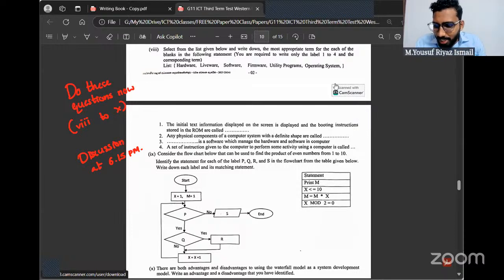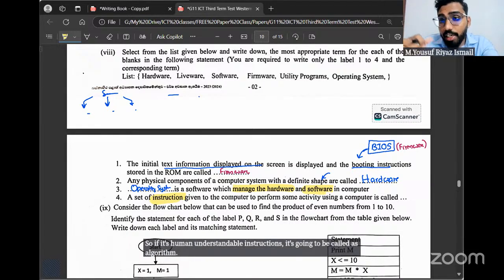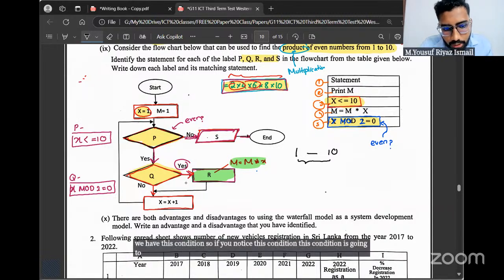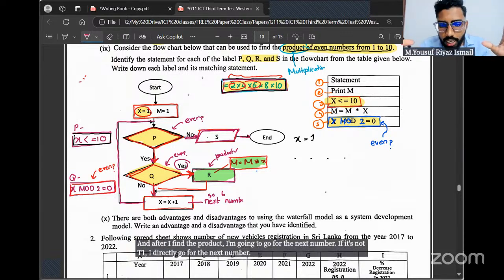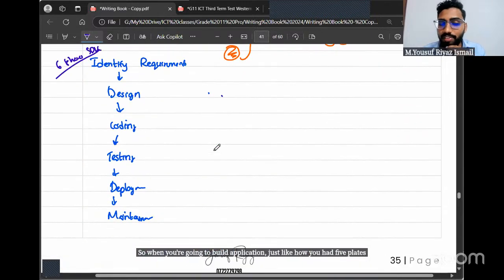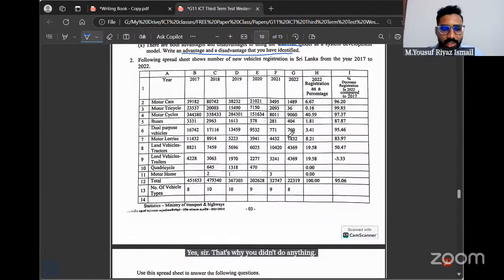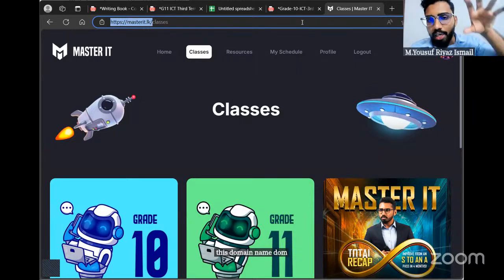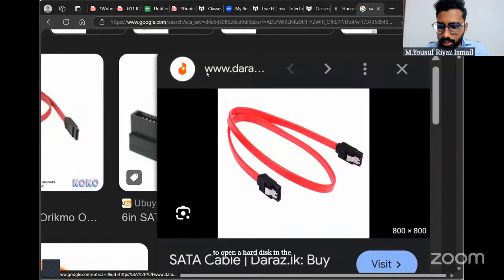ICT FREE PAPER CLASS | DECEMBER | Week 03